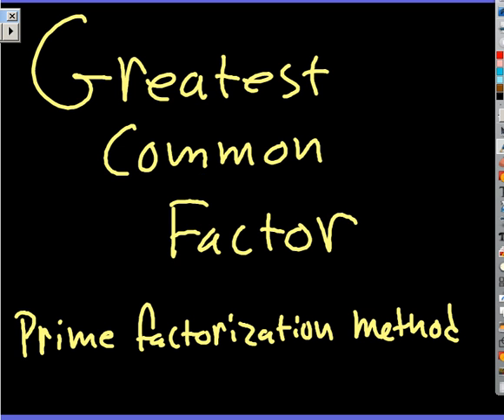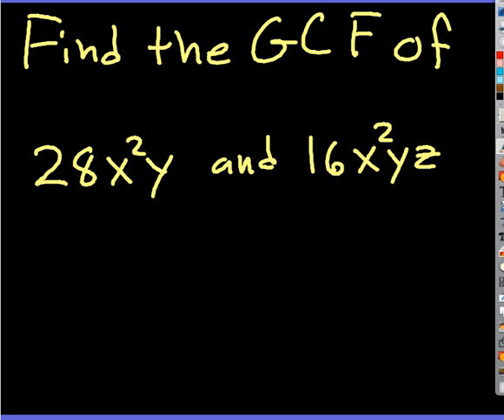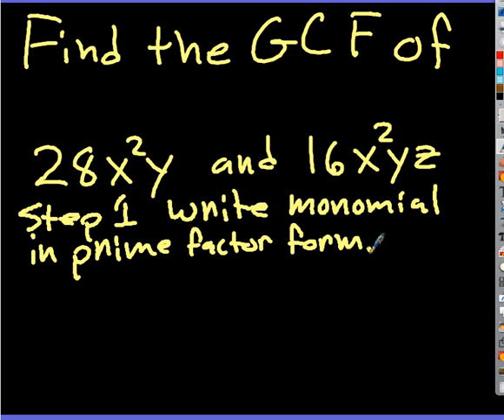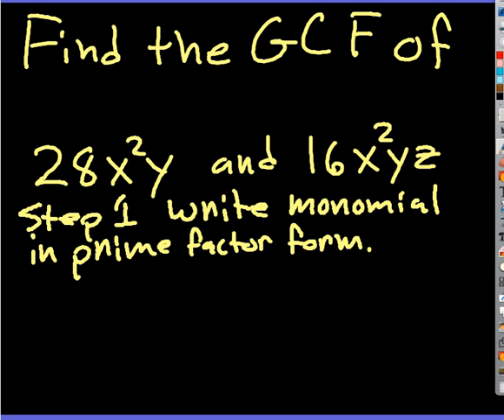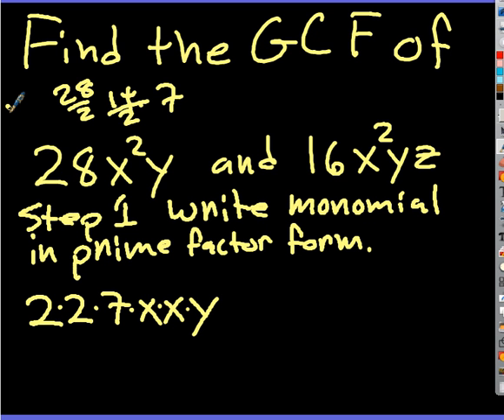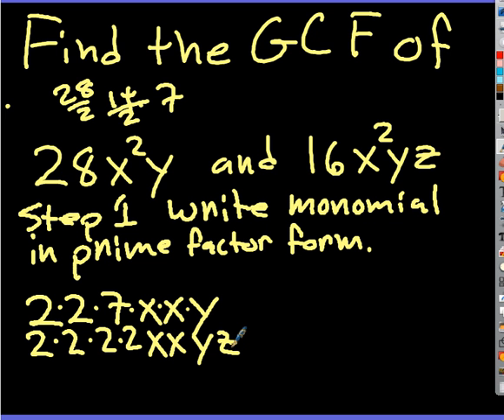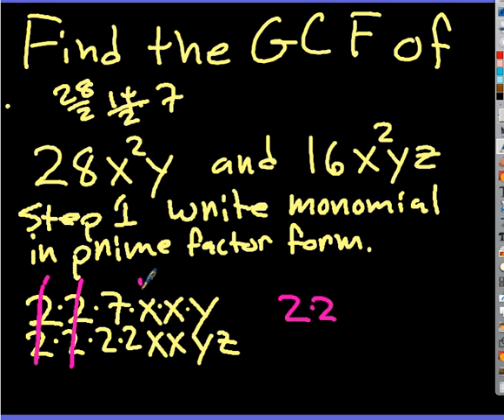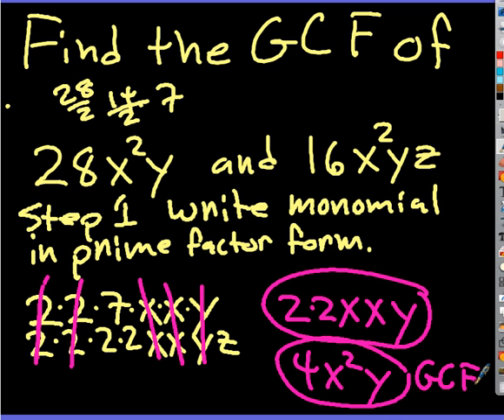GCF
find the greatest common factor of a polynomial